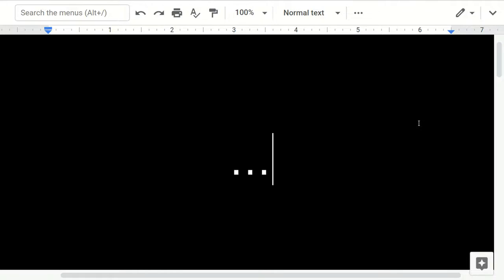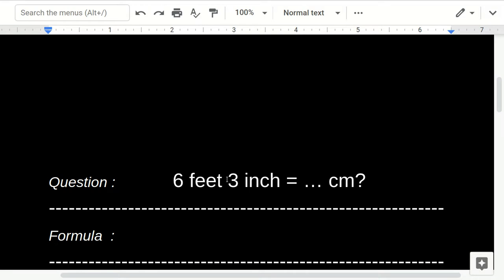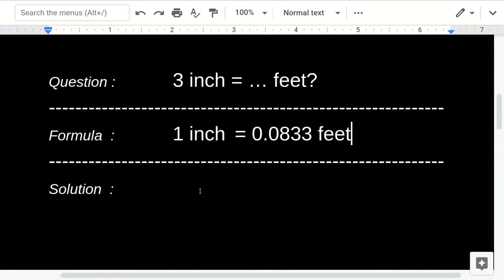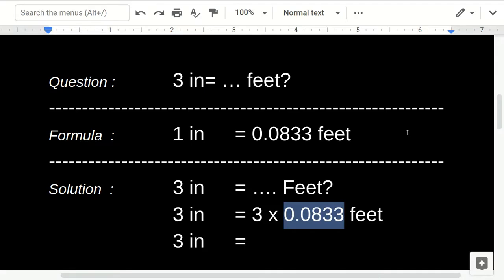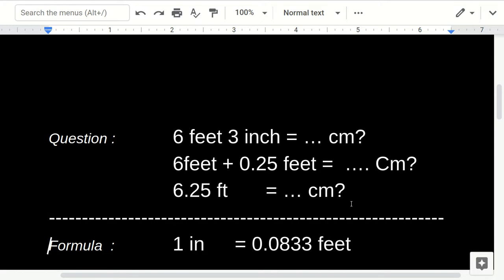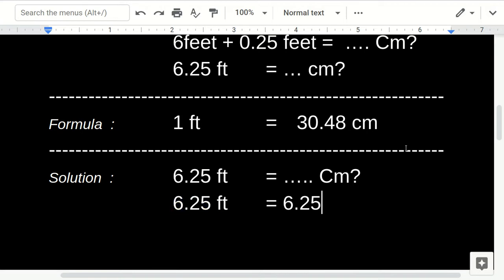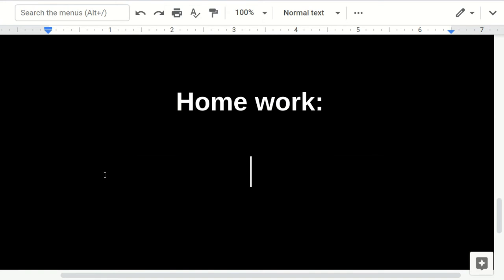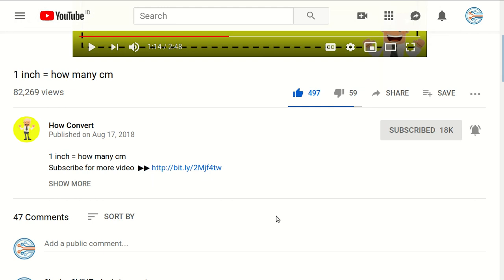6 3 Inch in CM - Super Easy !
Converting 6 feet 3 inch in cm

Related:

cm to inches converter, 6 inches in cm, 6 feet in cm, 5'6 in cm, 3 inches in cm, 5 inches in cm, 10 inches in cm, 16 inches in cm NEW VIDEO#